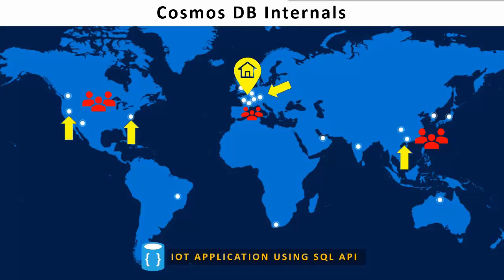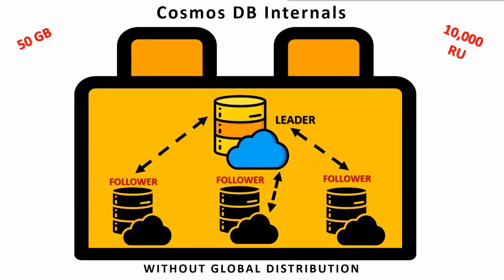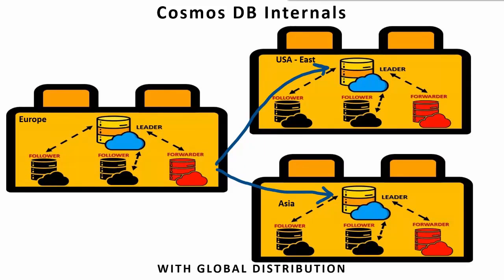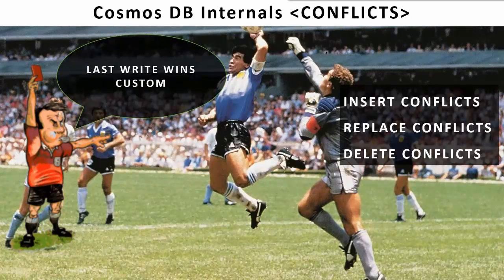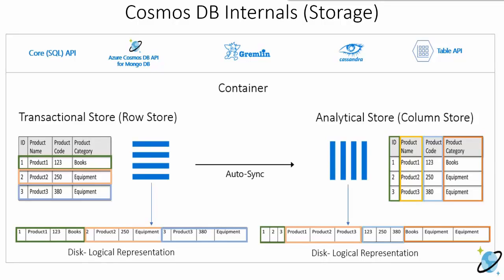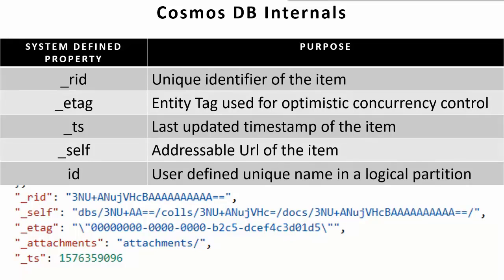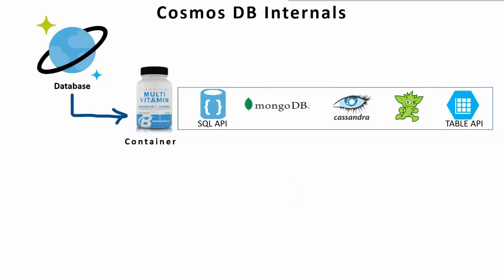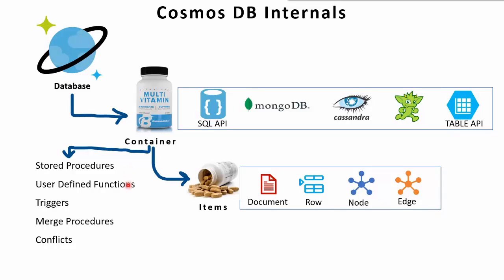Azure Cosmos DB Conf How does Azure Cosmos DB work under the hood